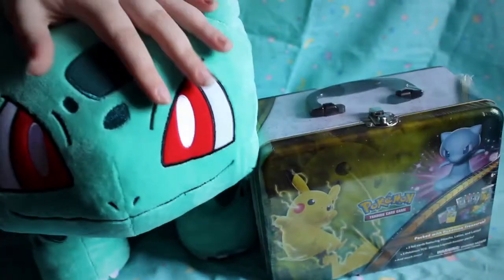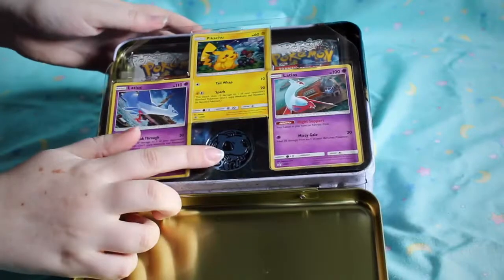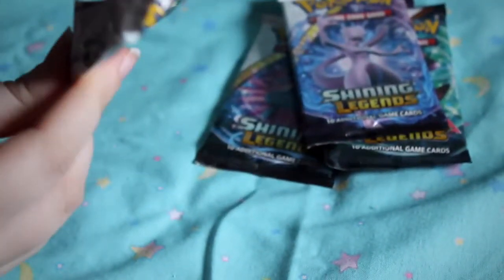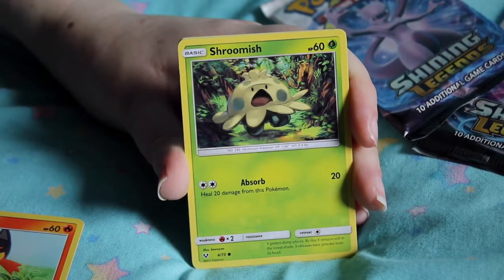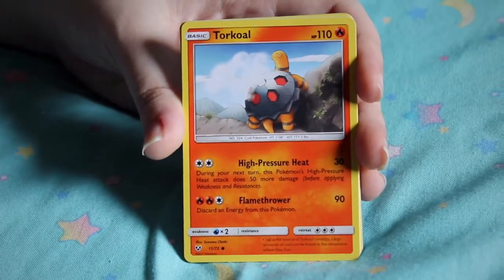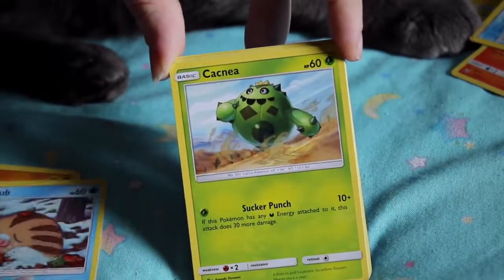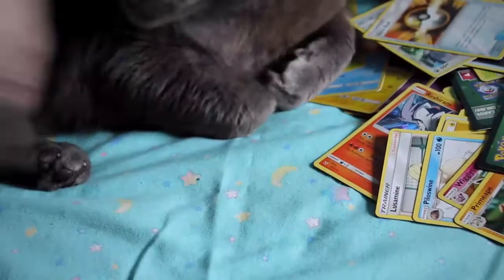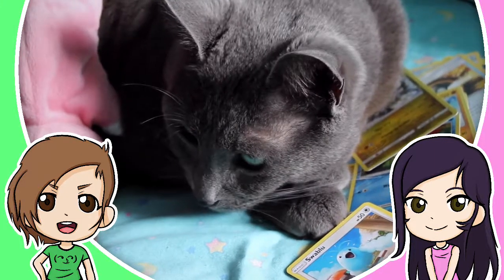Pokémon TCG Unboxing: Shining Legends Collector’s Chest!! 📦 Dango Duo!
It’s really more like a lunchbox, but hey I’m not complaining! Today we’re unboxing the Shining Legends Collector’s Chest. What wondrous treasures does it hold inside……

IANTO STOP THAT

Checkout the DangoDuo Amazon Wishlist!

Follow DangoDuo in Twitter!

Dango Duo is…

♫ Opening Jingle by Leire Killough!

The songs you heard during this video are from OCRemix home of countless awesome video game remixes! Check out the links below to download the tracks you heard today, and to support the people who made them~ ♥︎